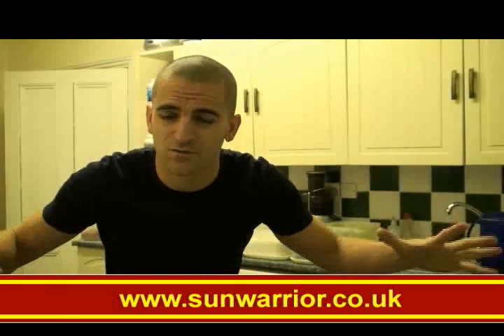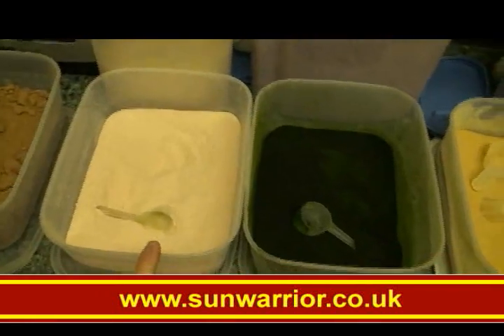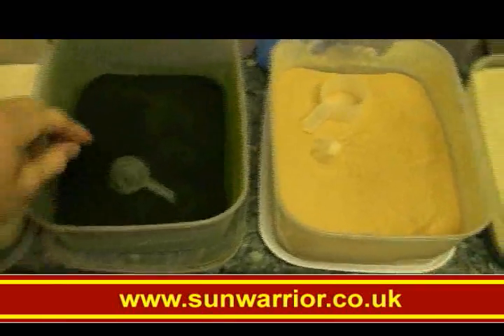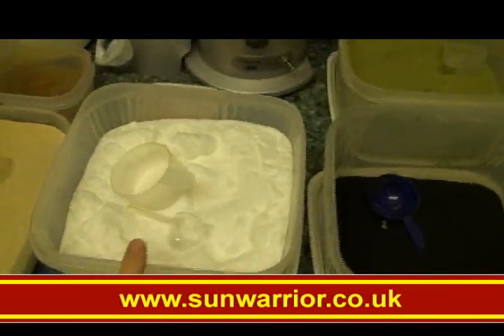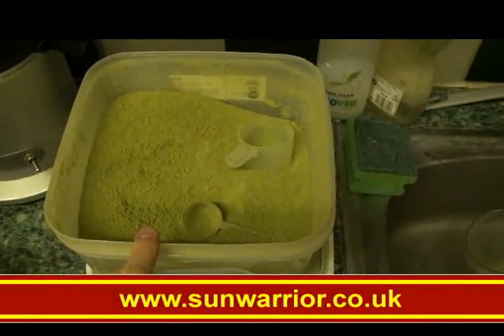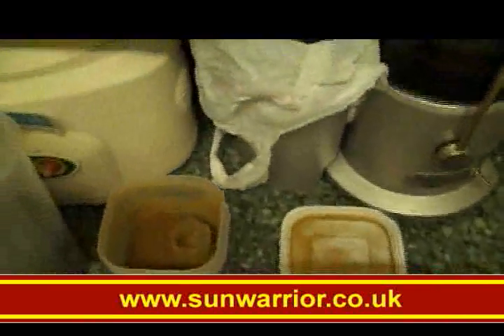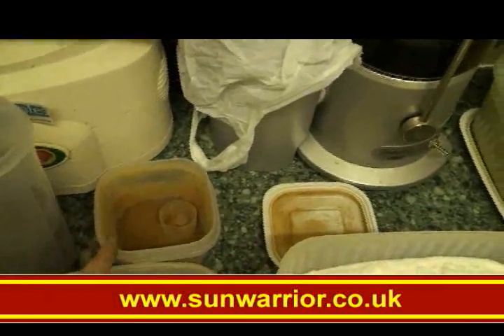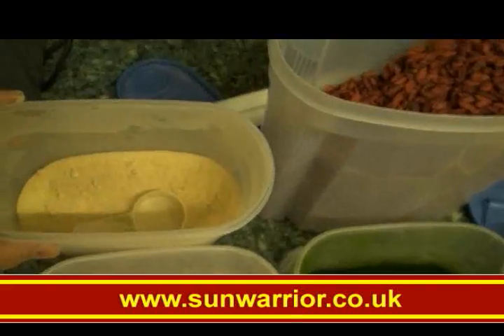Travelling Sunwarrior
How to utilise the power of Aggressive Health and sunwarrior protein along with powerful superfoods to ensure you maintain exceptional health, even whilst you are on the road and away from home. Excellent advice for sales people and frequent flyers by Mike Nash, author of Aggressive Health